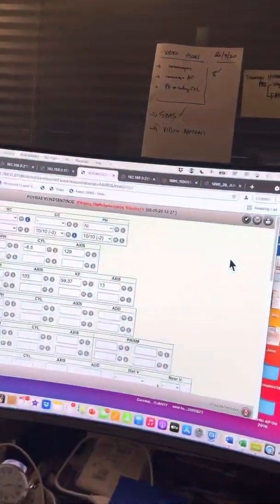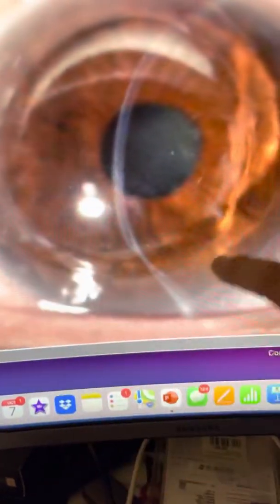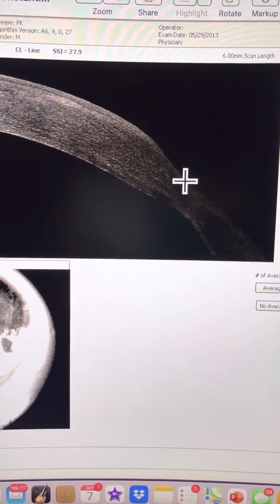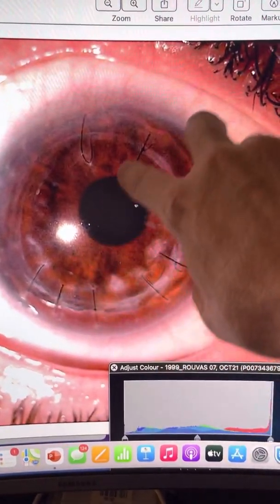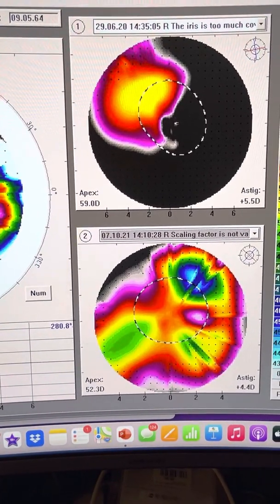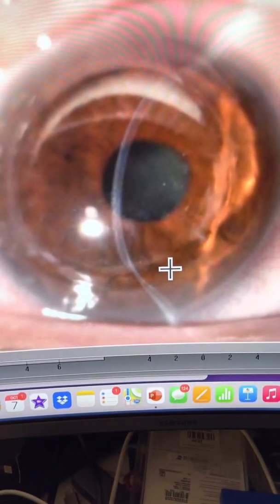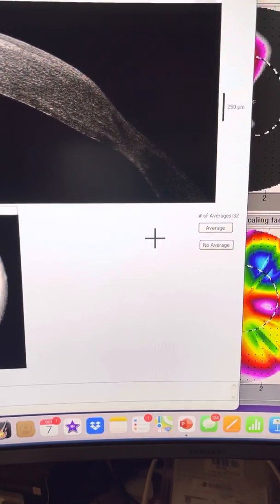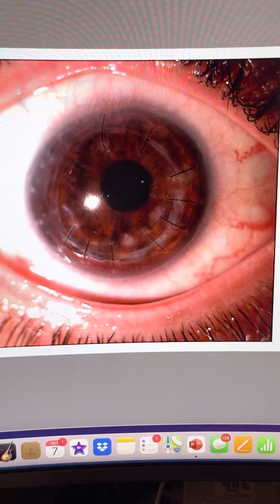An older cornea transplant with a very high astigmatism: re-graft or repair? Kanellopoulos, MD￼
This case illustrates our technique of repairing an older cornea transplant for keratoconus that has deteriorated visual function due to inferior incision dehiscence  of the graph host interface from continued eye rubbing by the KCN patient.  We have posted our technique in our youtube channel of subtotal opening the incision 360° and restructuring the graft and performing annular higher fluence corneal cross-linking as a means of reconstructing the incision ectasia and dramatically improving visual function while using and working on the same older graft, inna basically “closed” eye procedure￼